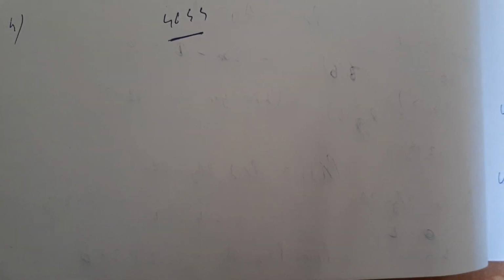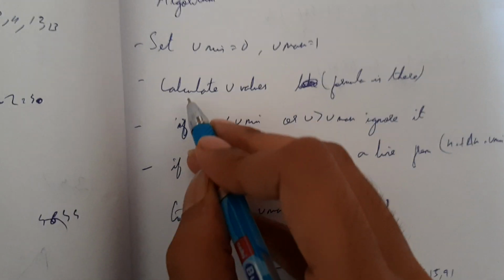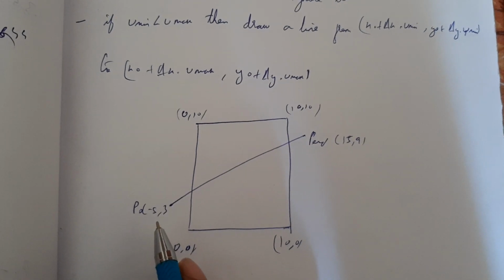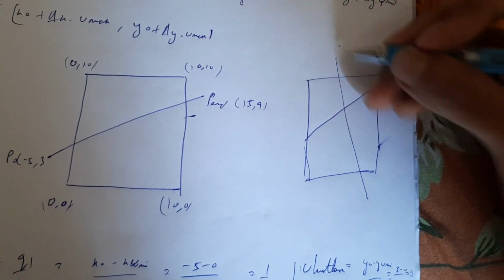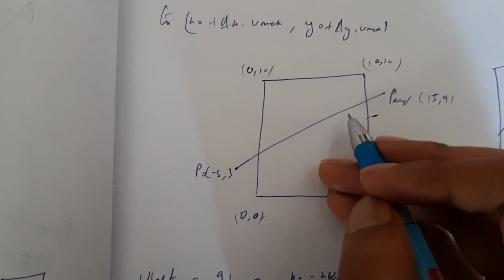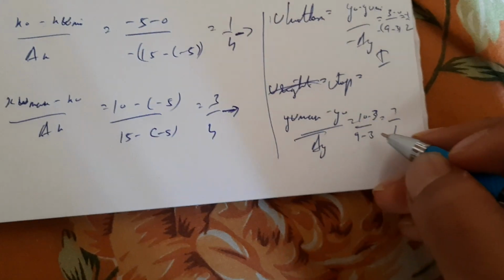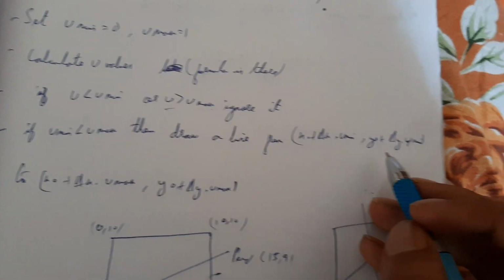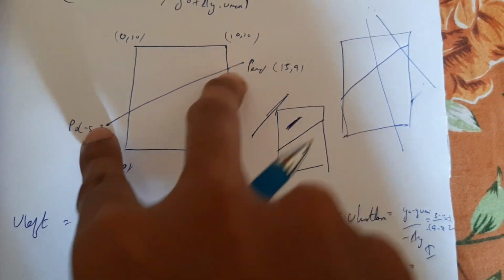Liang barsky algorithm explanation with example